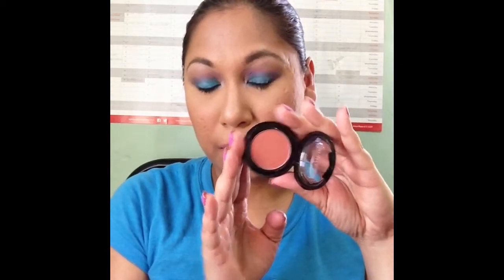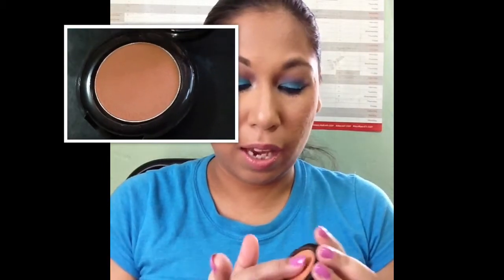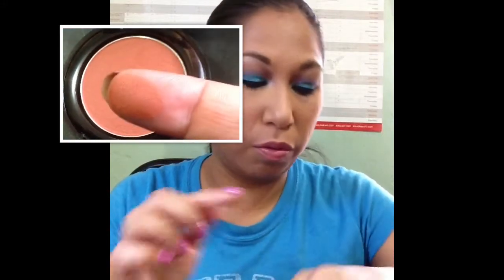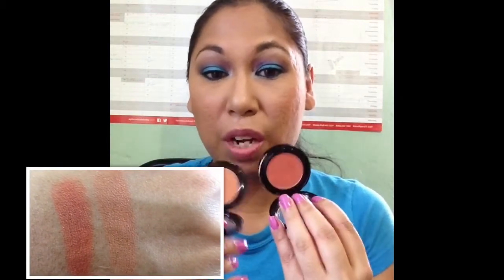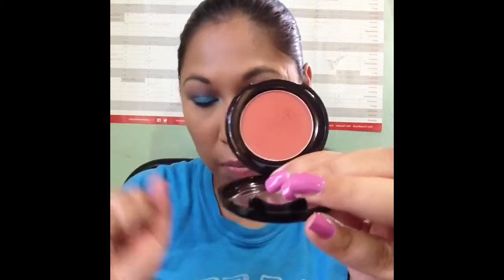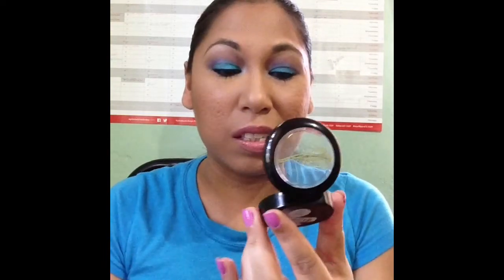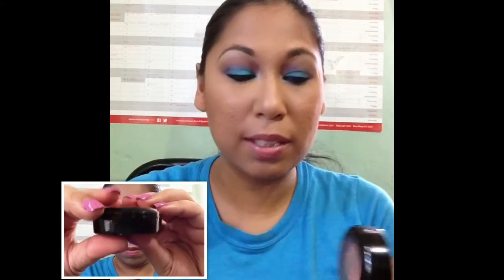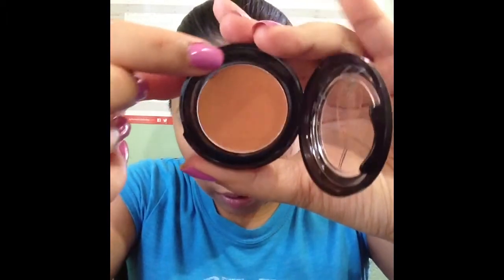CaraMia cosmetics blush review